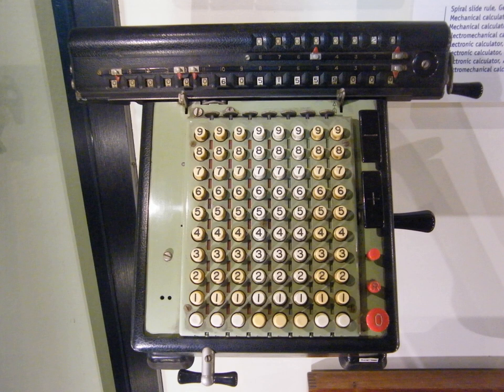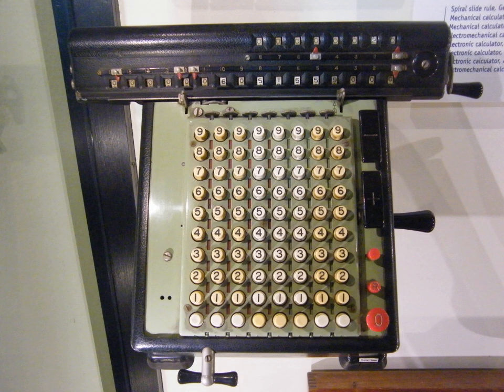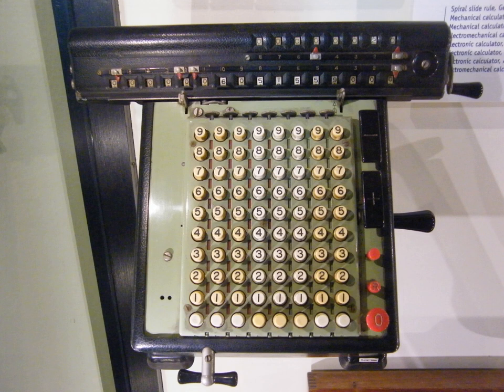Monroe Calculator Company | Wikipedia audio article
00:00:31 1 History
00:03:15 2 Products
00:03:24 2.1 Mechanical and Electromechanical Calculators
00:05:30 2.2 Electronic Calculators

- Socrates

SUMMARY
The Monroe Calculating Machine Company was a maker of adding machines and calculators founded in 1912 by Jay Randolph Monroe
based on a machine designed by Frank Stephen Baldwin.